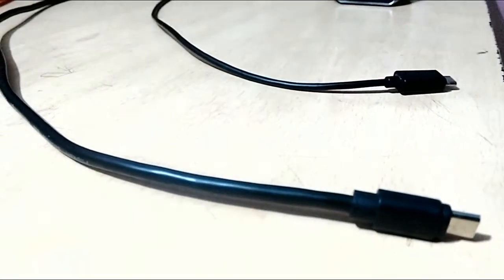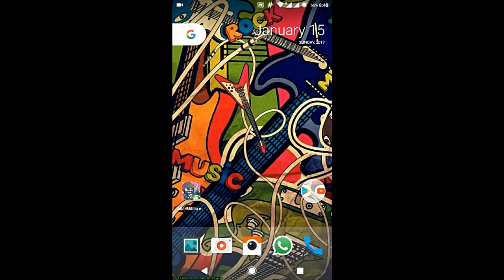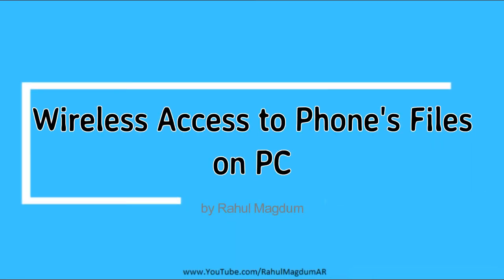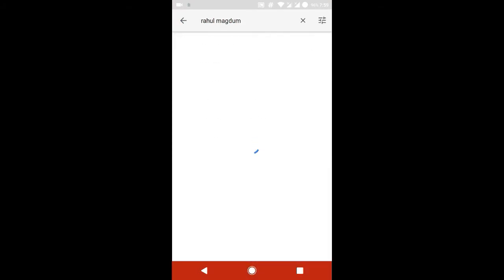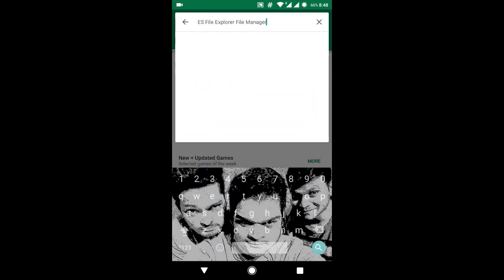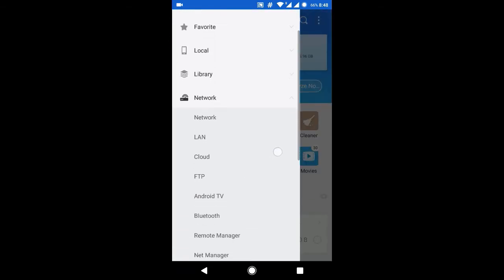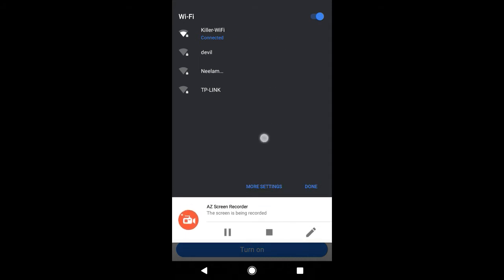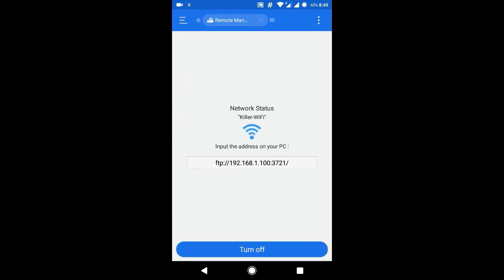How to transfer files from phone to PC/PC to phone wirelessly | Wireless file transfer tutorial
Hello guys, Rahul here. This video will show you how can you access your file from the phone on the PC without USB data cabble and using WiFi connection.
We will make use of FTP server using ES file explorer, which is one of the best file explorers available. Also we will make use of Windows explorer for this.

If you loved watching this,

Shot with Motorola Moto G 2014 and created by Rahul Magdum
Si për valë të hyrë në dosjen e telefonit në PC

Як для бесправаднога доступу да файла тэлефона на ПК

Как да безжично достъп до файла на телефона на PC

如何以无线方式访问PC手机的文件

Sådan trådløs adgang telefonens filen på PC

Miten langattomasti puhelimen tiedoston PC

Wie man drahtlos die Datei des Telefons zugreifen auf PC

Hogyan lehet vezeték nélkül hozzáférhet a telefon fájl PC

Conas rochtain gan sreang comhad an teileafón ar ríomhaire

Come accedere in modalità wireless di file del telefono sul PC

ワイヤレスでPC上で携帯電話のファイルにアクセスする方法

어떻게 무선으로 PC에 휴대 전화의 파일에 액세스 할 수

obvius ut lima in PC scriptor phone wirelessly

wéi Telefonsnummer vum Fichier op PC ze Zougang wirelessly

как получить доступ к файлу телефона на ПК без проводов